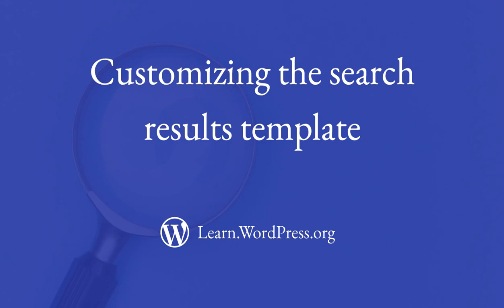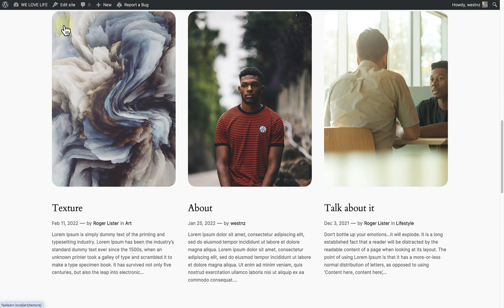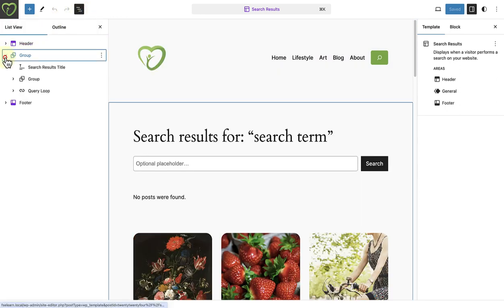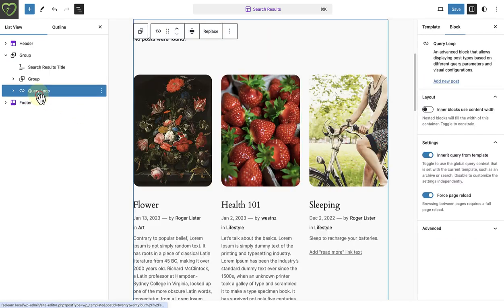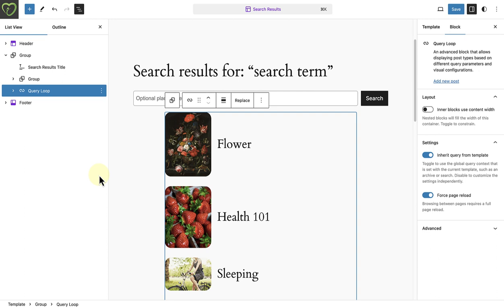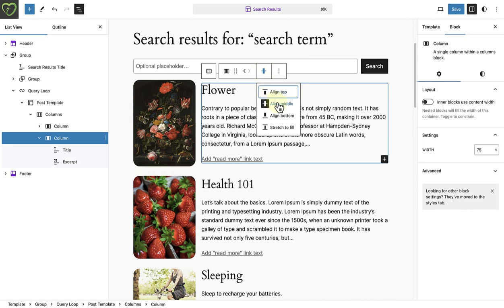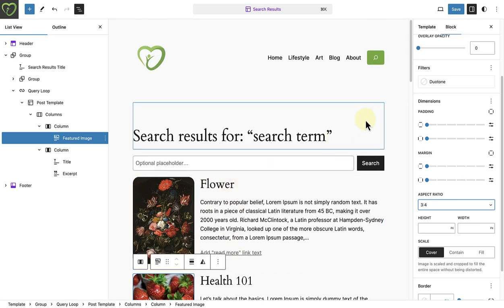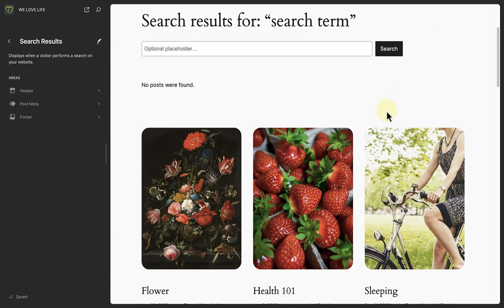Customizing the search results template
In this lesson, we will explore how you can customize the display of search results by updating the search results template.

00:00 Introduction
00:24 Customizing the search results template
01:17 Selecting a new pattern
03:07 Clearing customizations